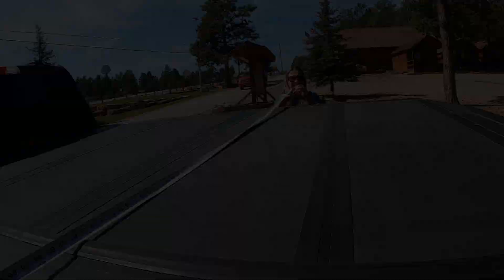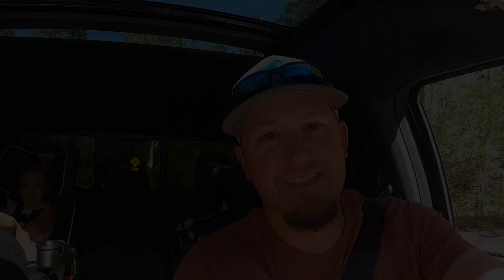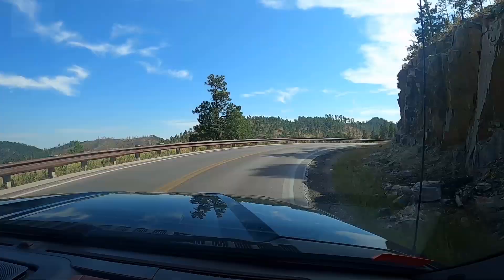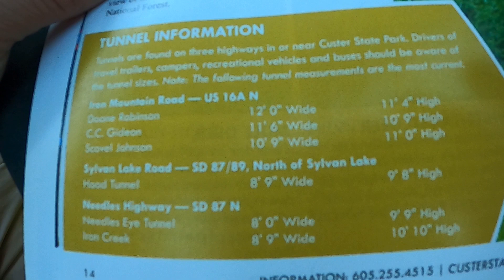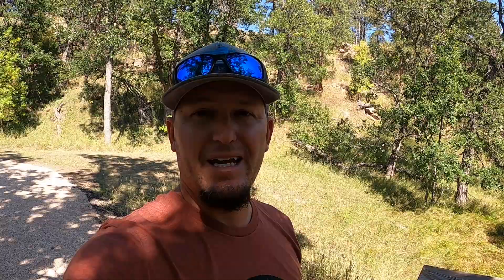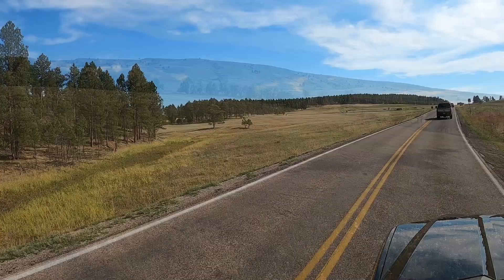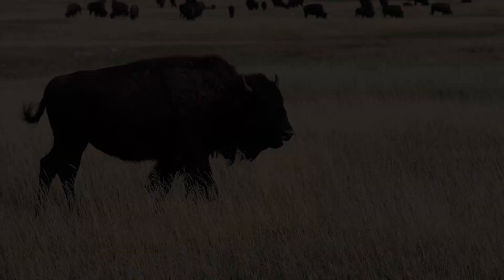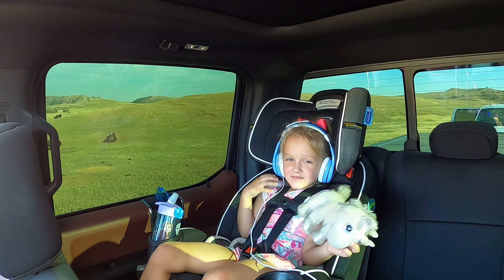Small Tunnel, Big Truck...Will It Fit? | Custer State Park | The Needles Highway | South Dakota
We travelled down Iron Mountain Road to Custer State Park and saw over 1400 bison (or buffalo as we call them)!  Every year, Custer State Park does the Buffalo Roundup, near Wildlife Loop Road, and we happened to be there days before the roundup started!  This meant that instead of having the buffalo scattered throughout the entire park, they were all gathered in one area, which made for great viewing!  We also saw donkeys (or burros), pronghorn sheep and a few mountain goats, but missed the bighorn sheep while we were there!  After visiting Custer, we headed to The Needles Highway, where we attempted to go through a narrow tunnel that has a clearance of 8'4"!  You'll have to watch to see if our Ford F350 Dually made it through or not!

🧢Merchandise!
✅Paving New Paths Amazon Store

Save 10% on Blu Technology Water Filter Systems!